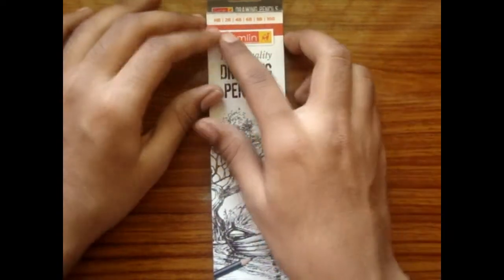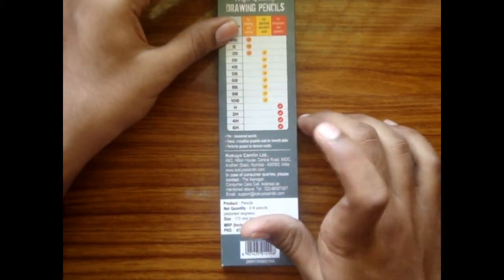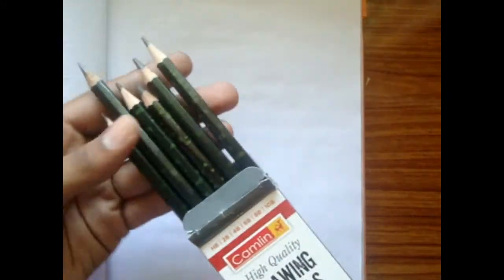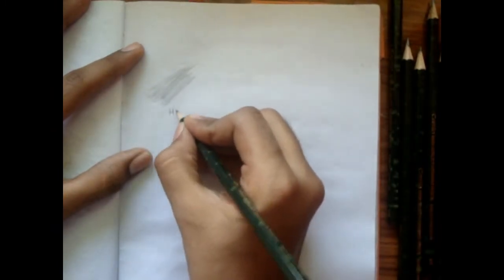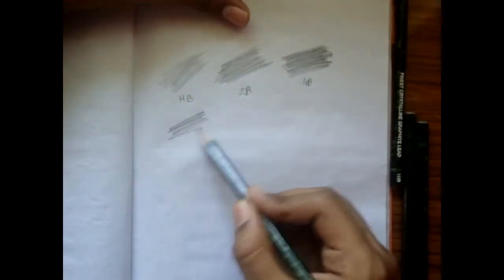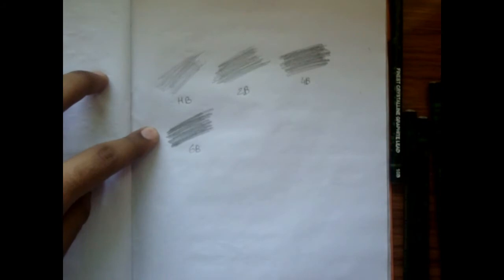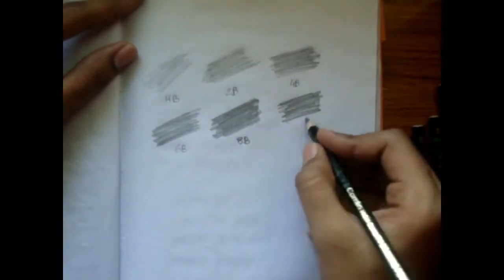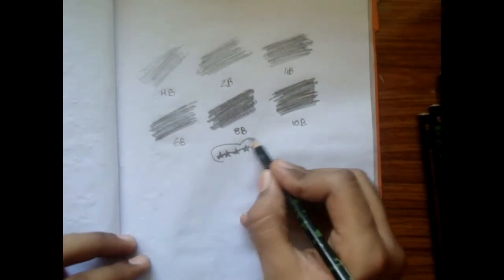Camlin Graphite Pencils Review { M kesav arts } * * * * * RATE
Today I Buy Camlin Graphite Pencils

IN Market --  50 RS

Good Quality Pencils